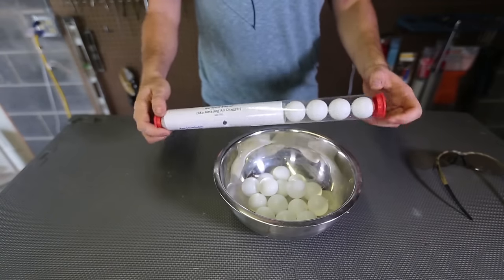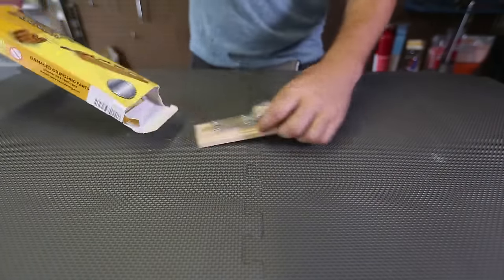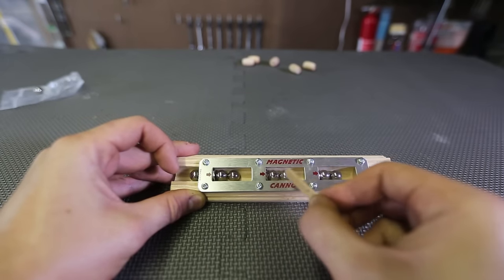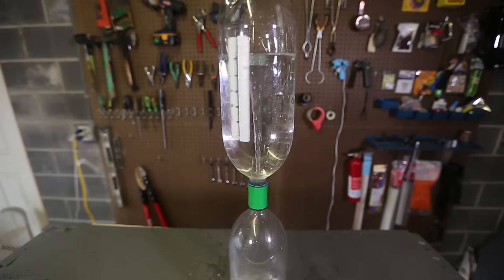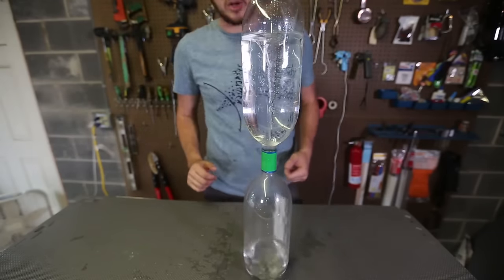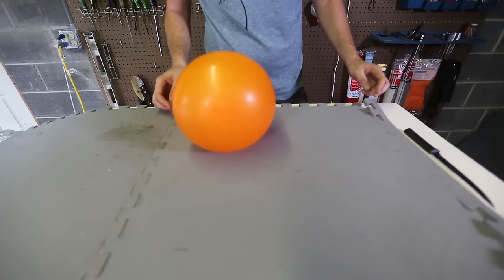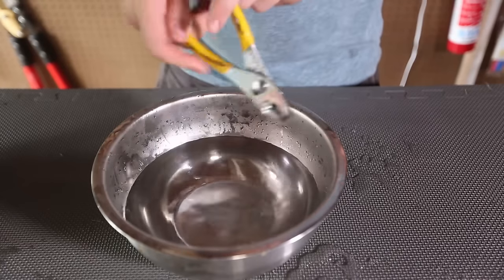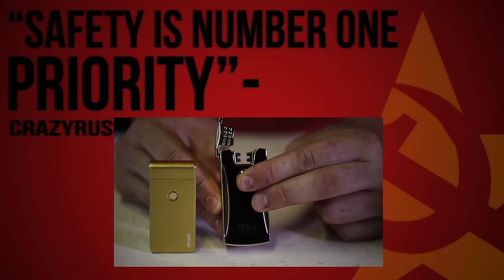5 Simple Science Experiments You Can Do at Home